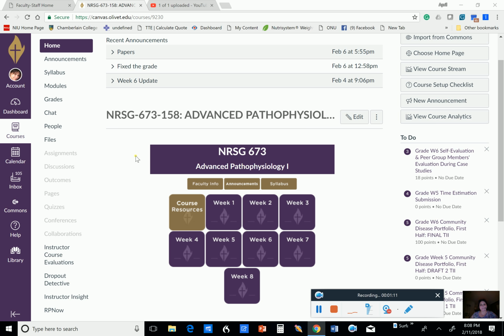Advanced Patho 8